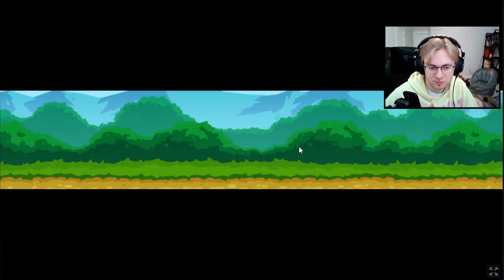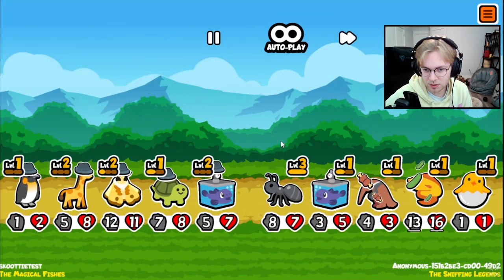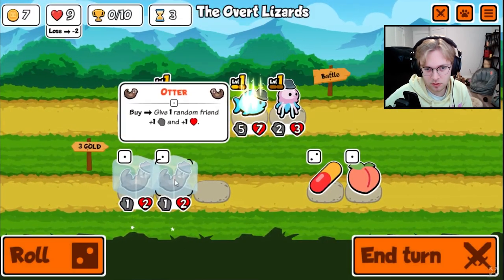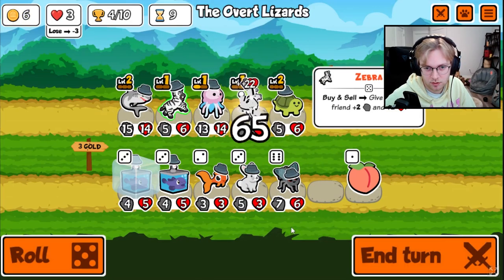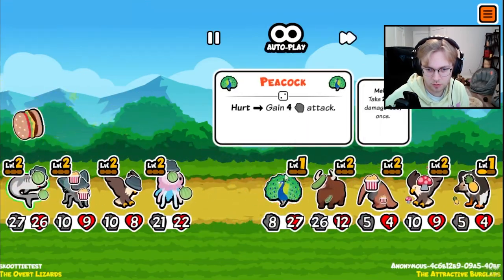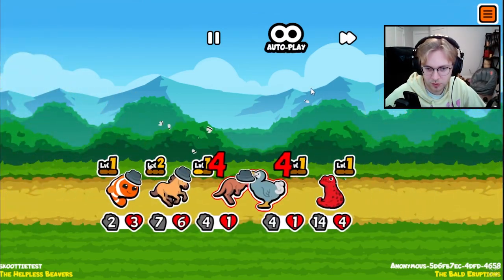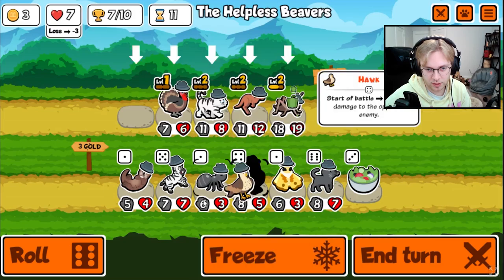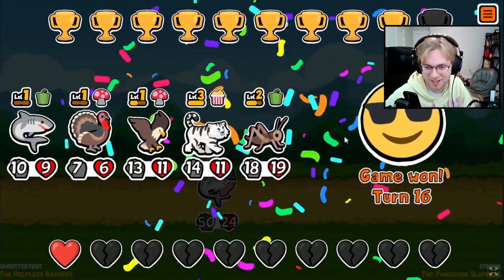DEVOURING My Opponents With the New Shark In Super Auto Pets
The SAP Challenges are back atleast until the new set comes out!
This was recorded during one of my recent livestreams over

0:00 Game 1
5:57 Game 2
14:20 Game 3